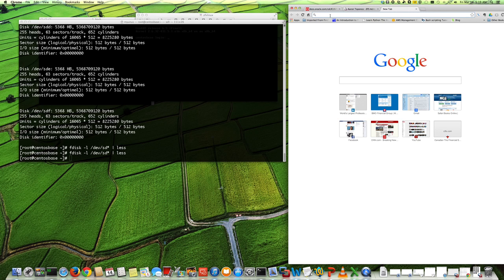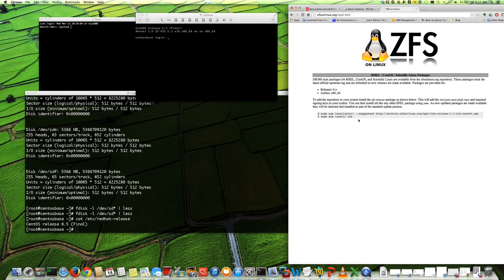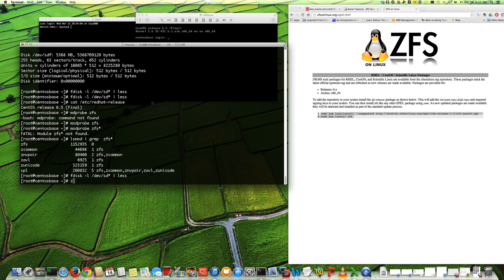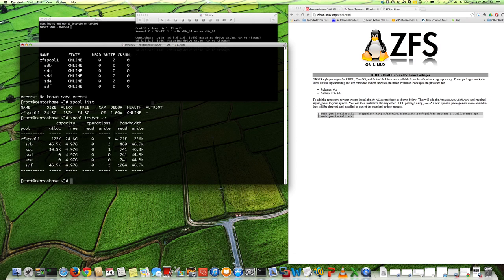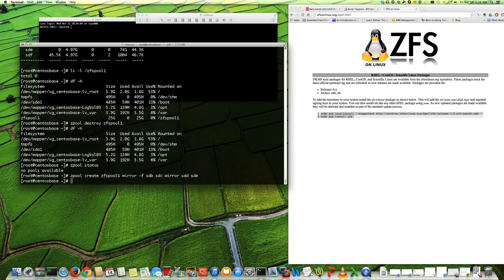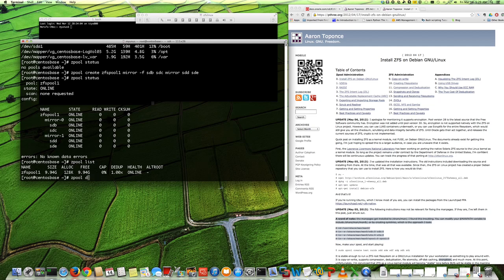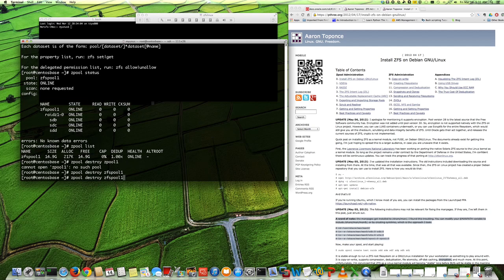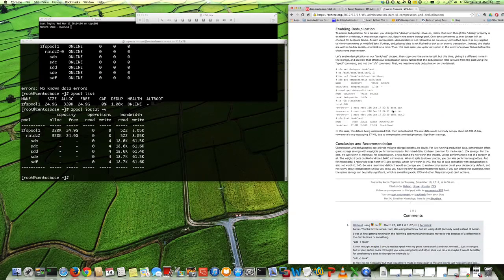Running ZFS on Centos/RHEL 6.5 Linux